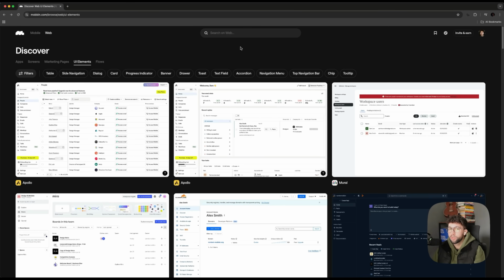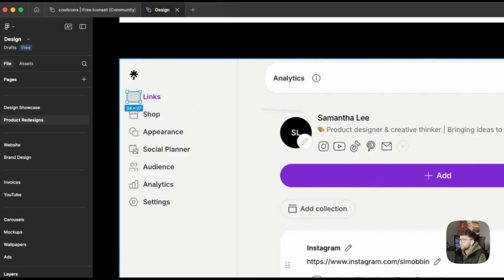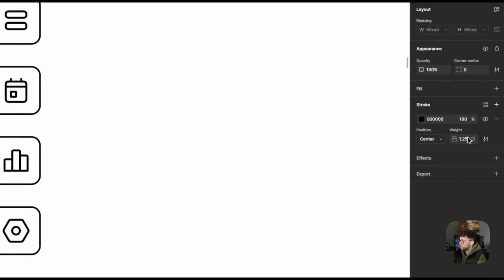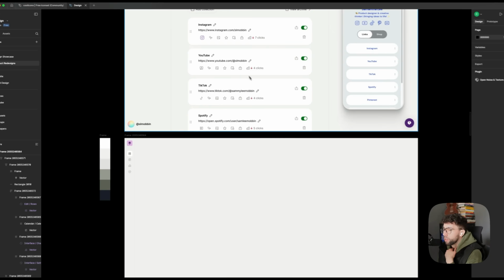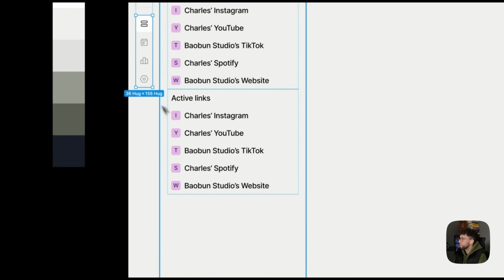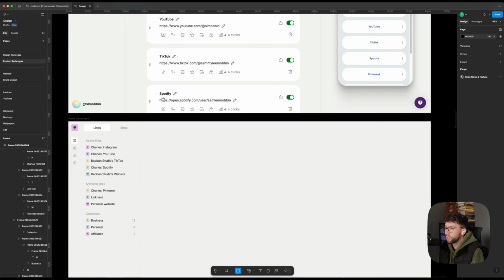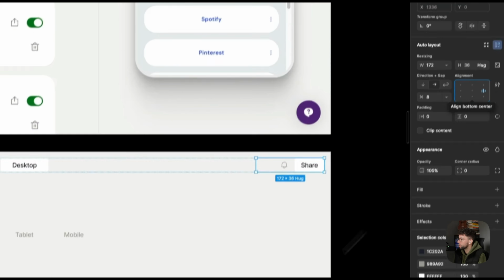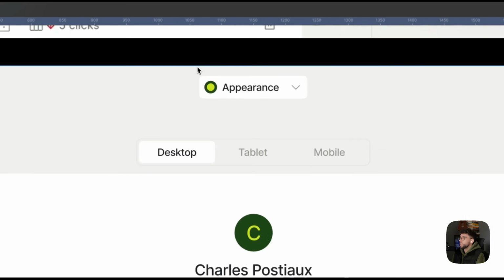Watch Me Fix a SaaS Design in 2 Hours (Step by Step)